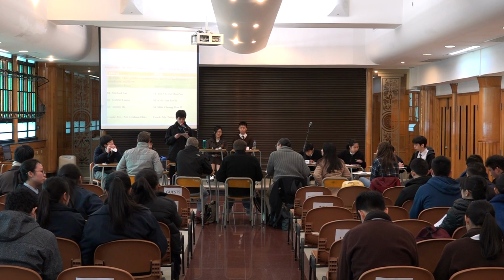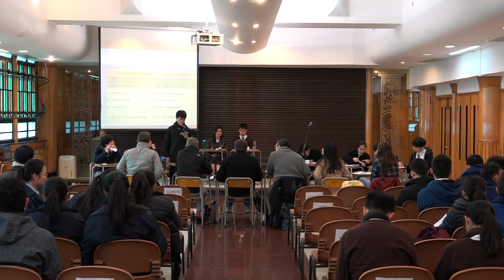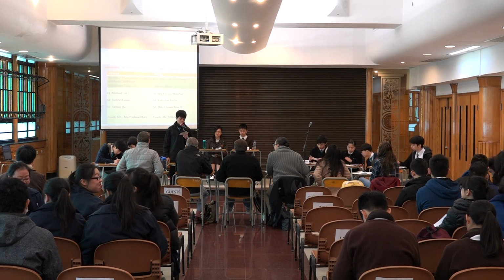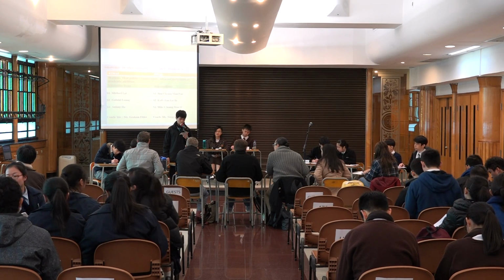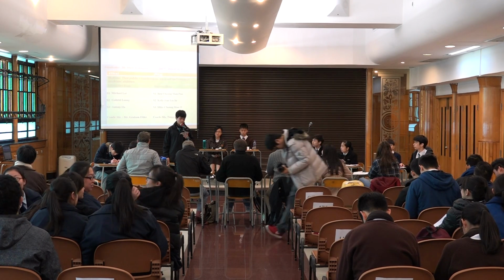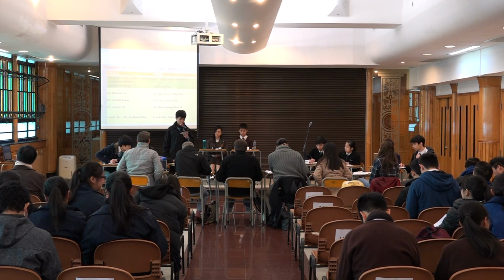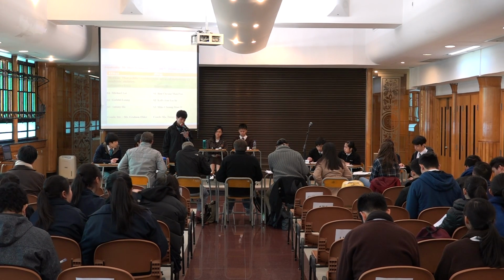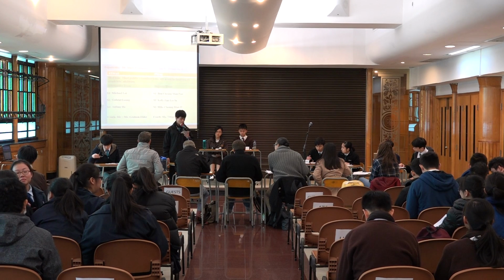Shanghai – Hong Kong Cultural Exchange and Debating Competition Day 1 04 part1